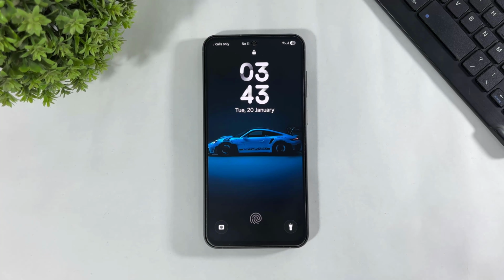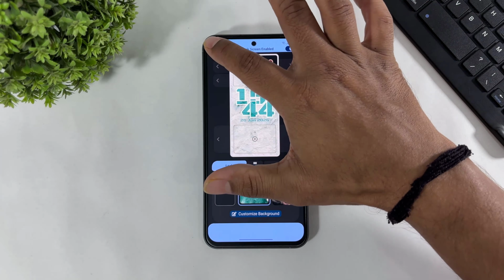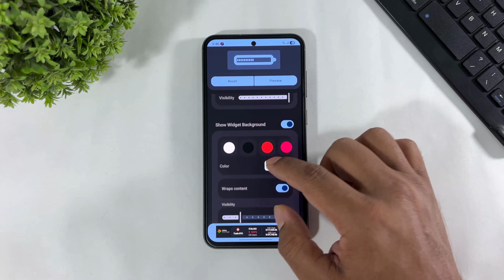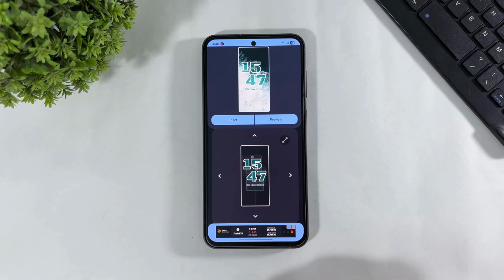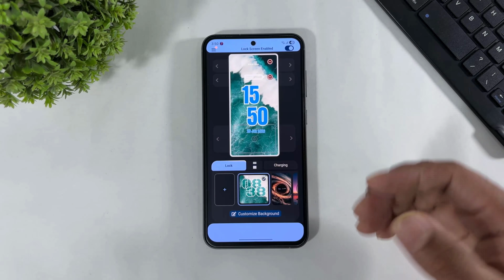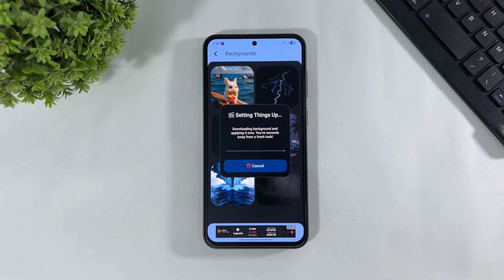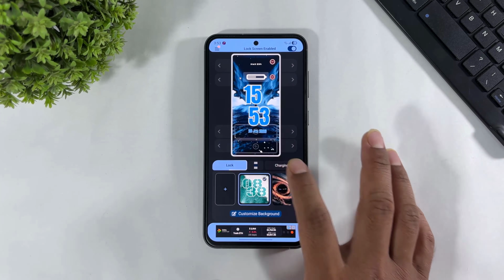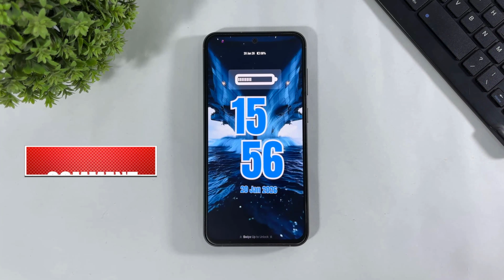Install NEW LOCK SCREEN On Any Samsung ONE UI 8 | GOOD LOCK Alternative App For Any Samsung Device